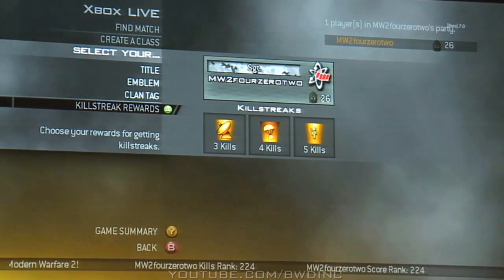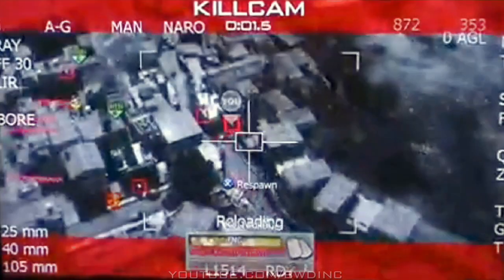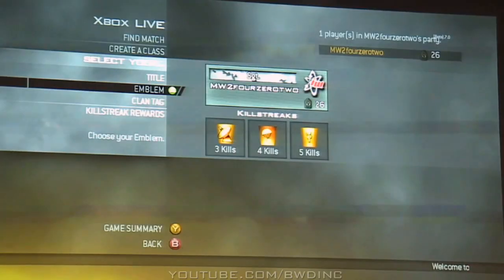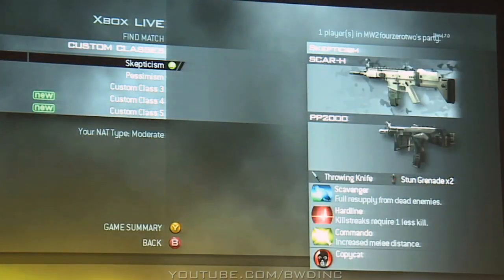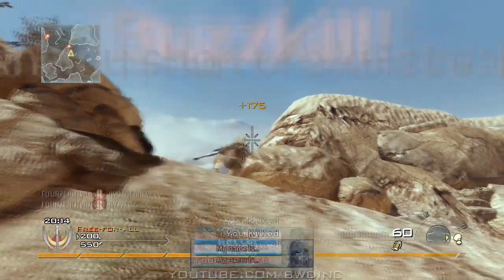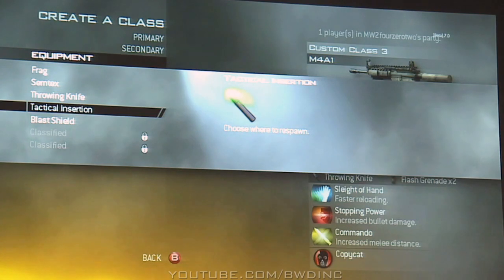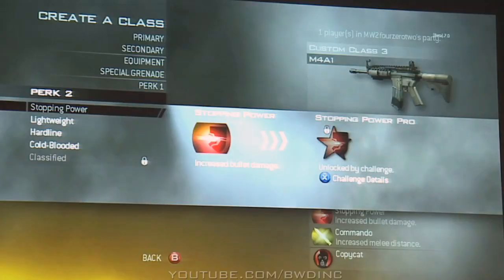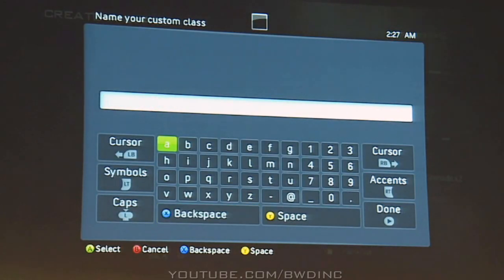MW2 MP Reveal DETAILED in HD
See the details of multiplayer with pix and in-game video. Guns - Perks - Killstreaks - Deathstreaks - Equipment. The original came from GT and I overlapped the additional info. Some of the video came from youtube.